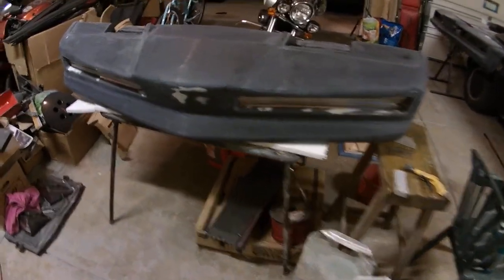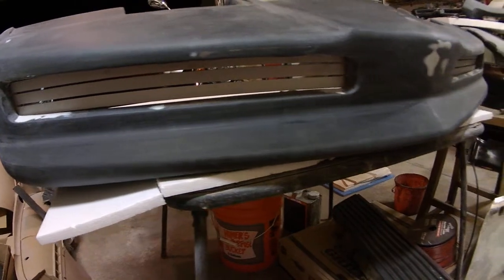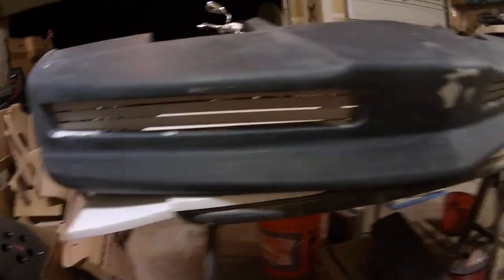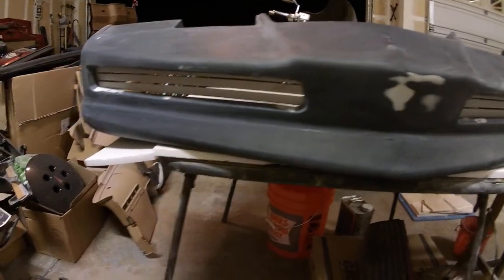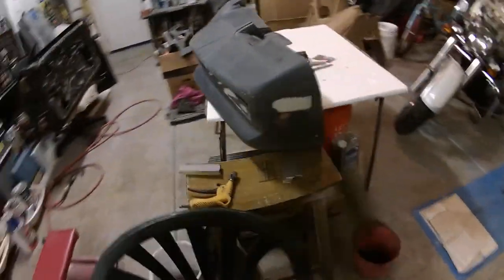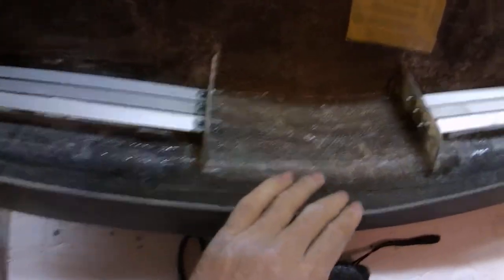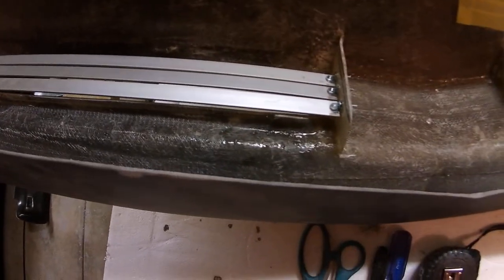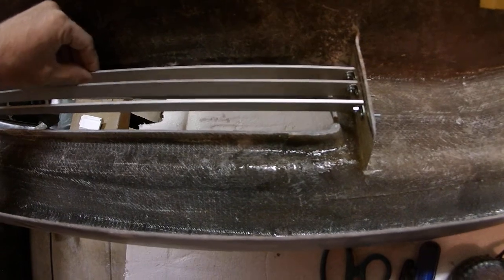Knight Rider S1 nose with Fog light Grills installed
Mounted some Fog Light Grills in a season 1 knight rider nose, check it out.